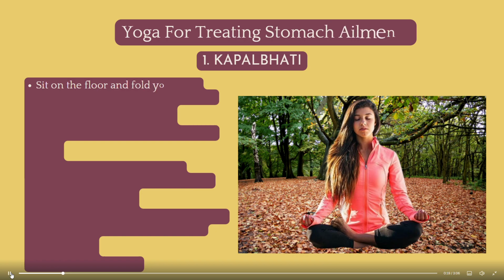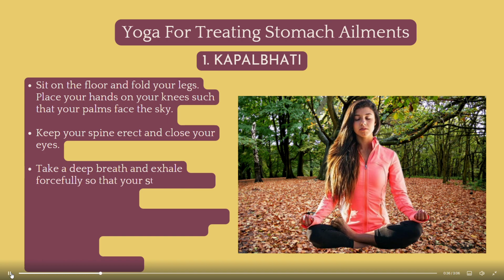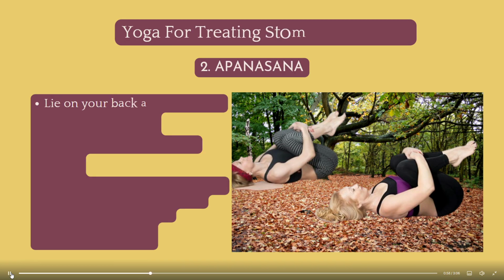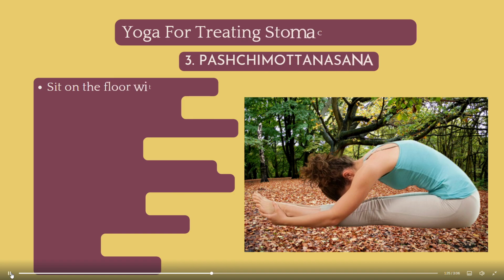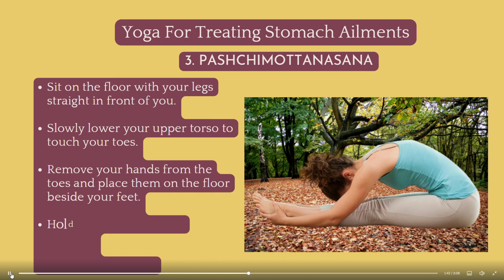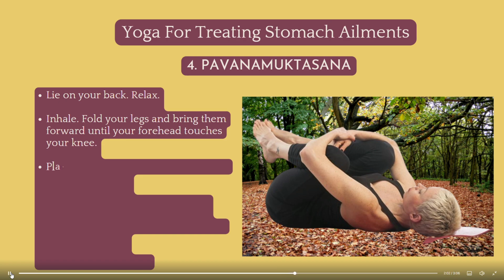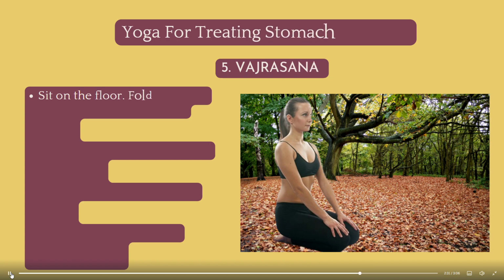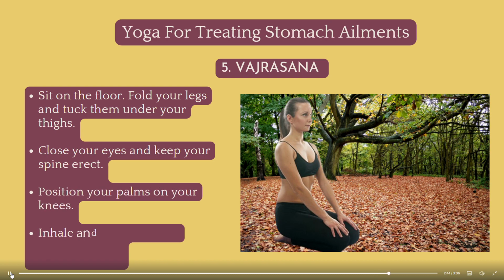Yoga For Treating Stomach Ailments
Yoga is a practice that can help you with your physical and mental well-being. It can also help you with your stomach ailment by improving your digestion, reducing your stress, and stimulating your organs.

Have a Beautiful Day Ahead 🥰🤩

Your Weekly Dose of Psychology 🥰🤩

Fun Facts. Theories Concepts, Terms, Research, Mental Health, Motivation and more Content. ‍‍ 🥰🤩